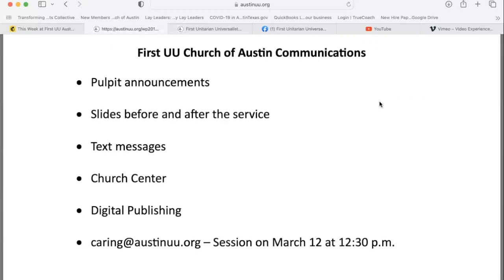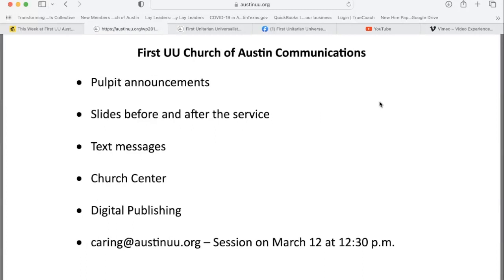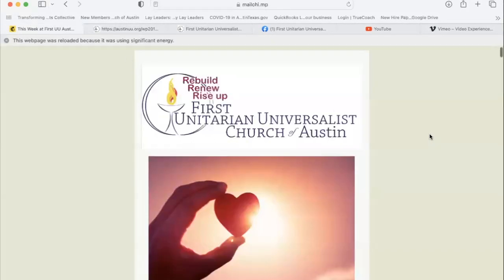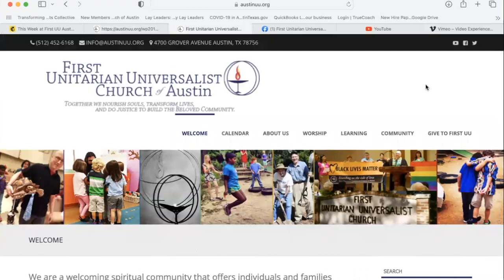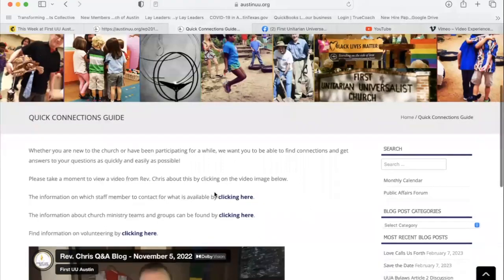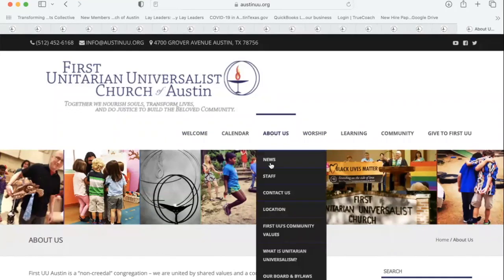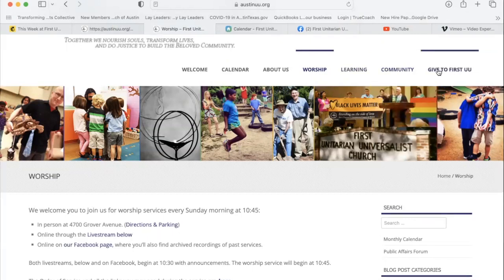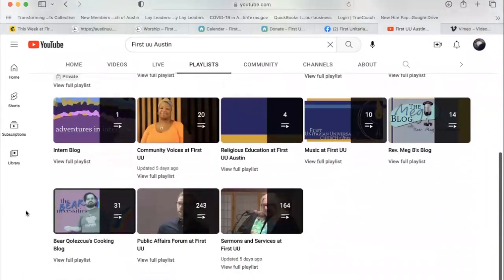First UU Austin Church Communications